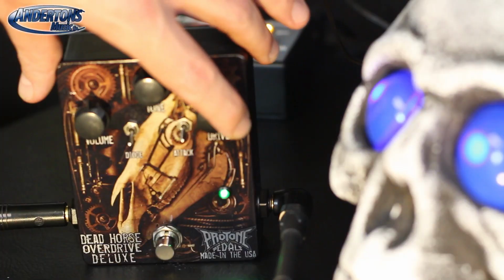Protone Deadhorse Deluxe Pedal Demo